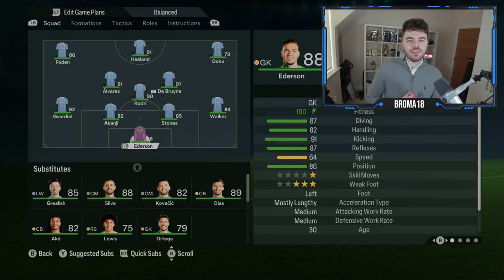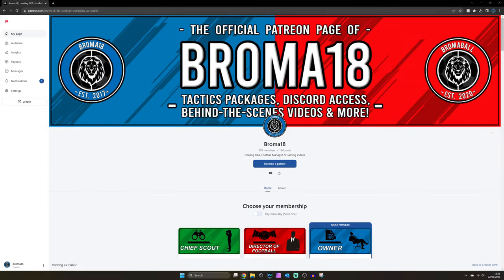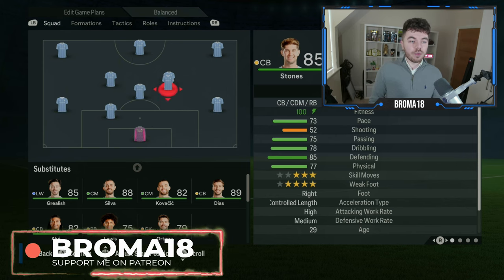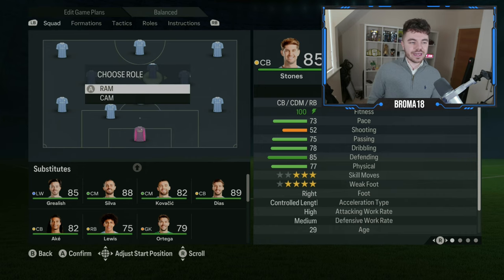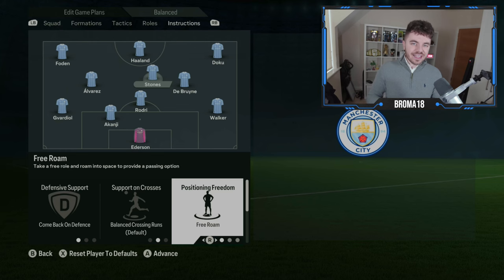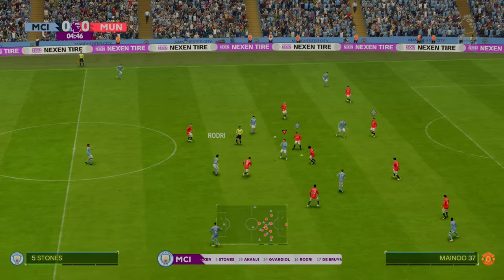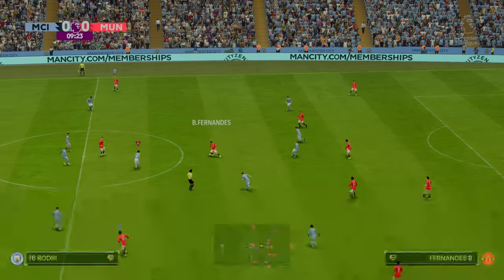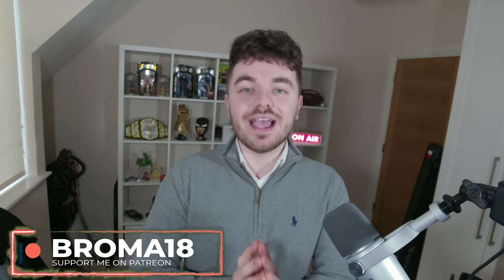How to Recreate the 'John Stones Role' in FC24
In this video, I show you how to recreate John Stones' Libero role for Manchester City in EAFC 24.